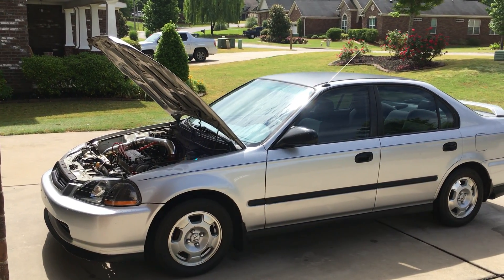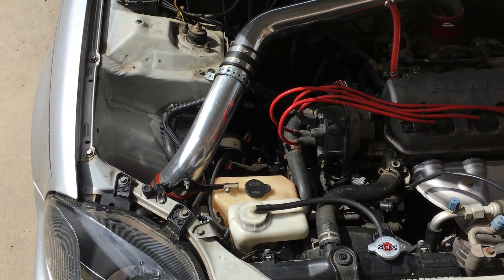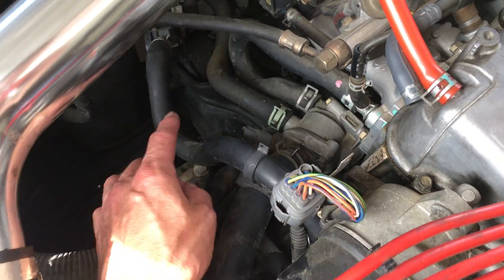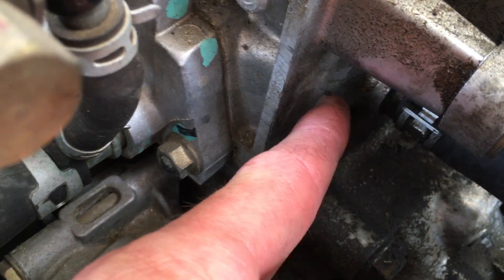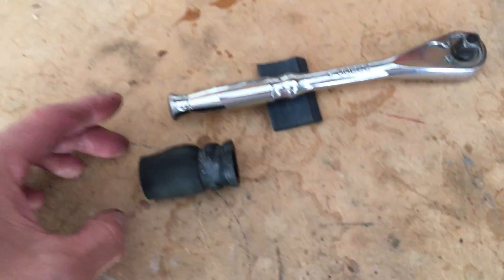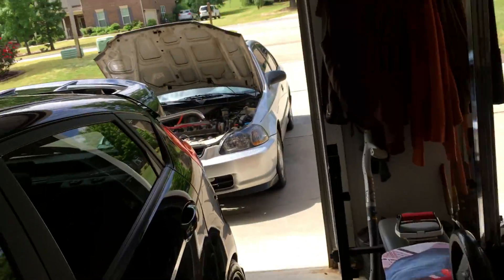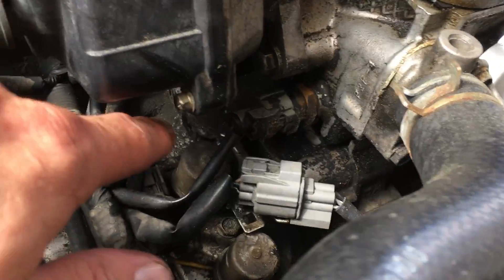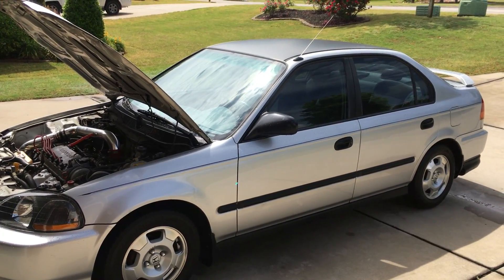98 Civic (6th gen) common coolant leak and fix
If your 6th gen Civic is spraying coolant here and there, you might have this very common issue.  It's a free fix and takes 5 minutes.  Hope this helps some 6th gen owners out there.